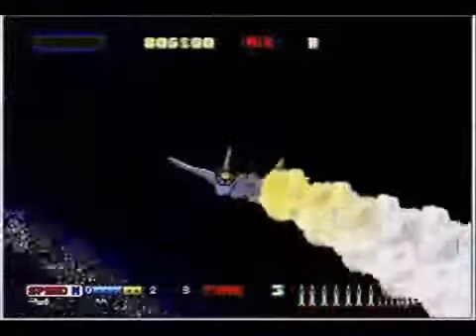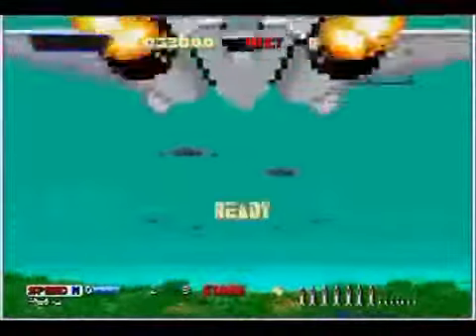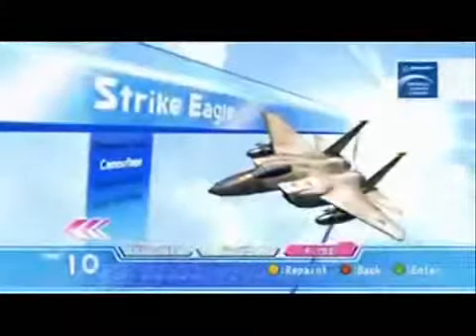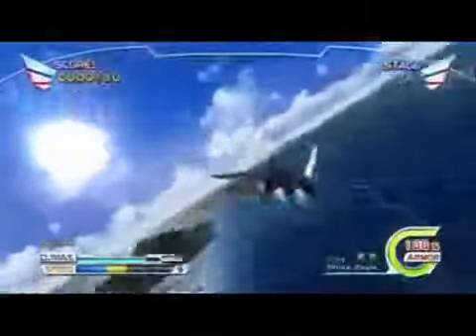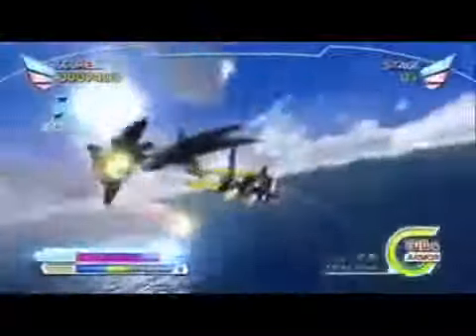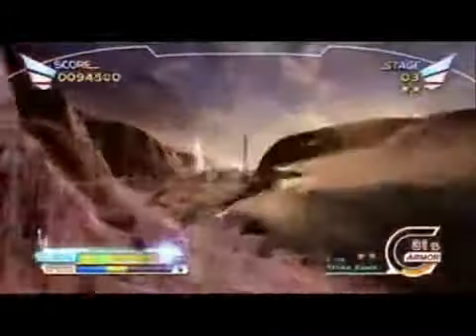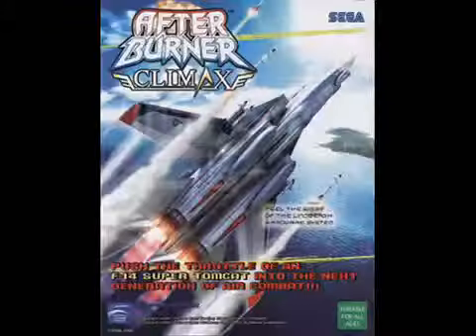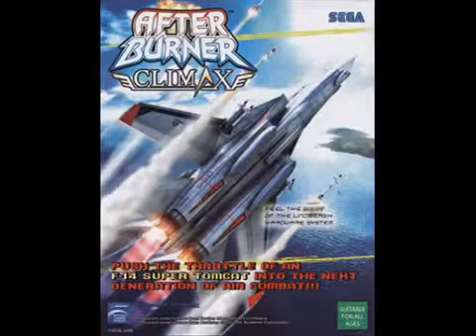After Burner Climax Review